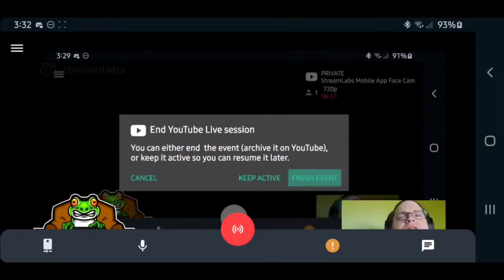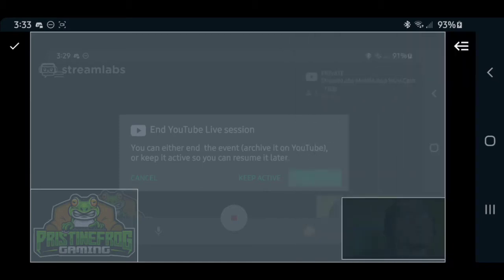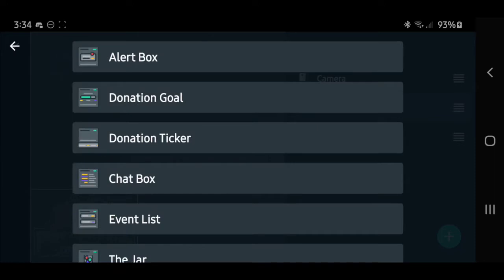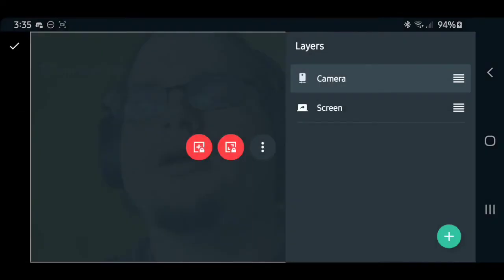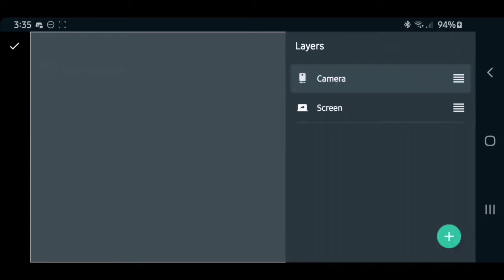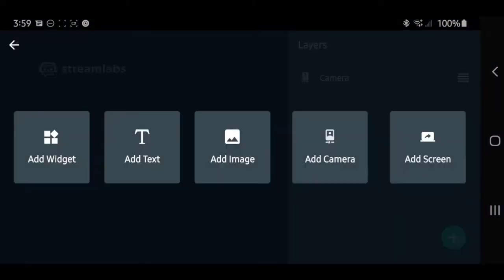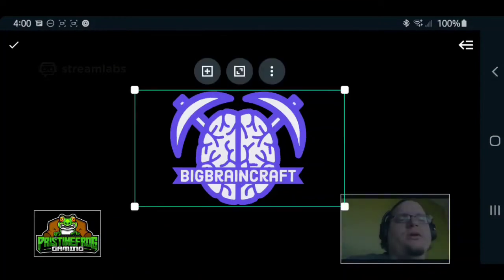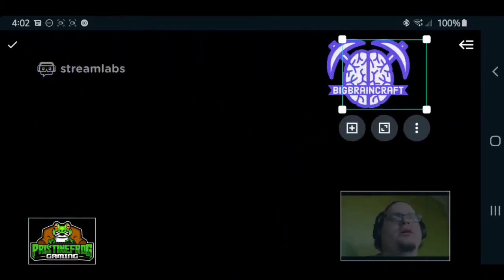Adding Face Cam and Logo to StreamLabs Mobile App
👉 In today's video we will cover how to add your face cam and logo on your Mobile StreamLabs app. Note: At this time, the mobile app does not support green screens.

If you are new to the PristineFrog Gaming channel, I’m happy you clicked on my video! Hopefully, this video made you stay for good!

🎬SUGGESTED VIDEOS
Don't forget to watch 📽 My other videos. Please check them out :